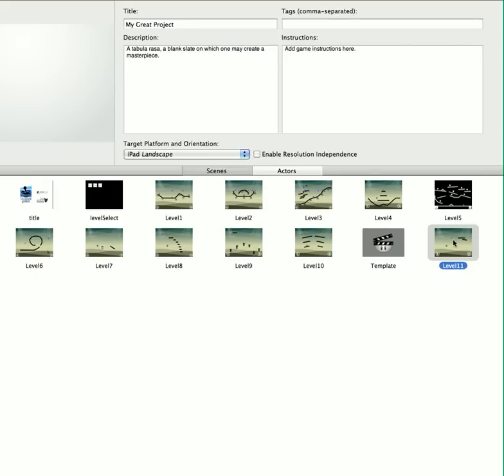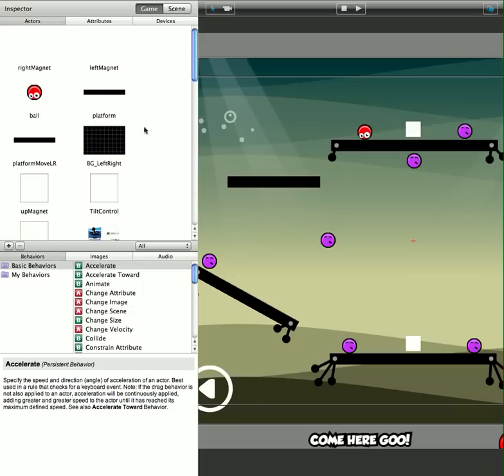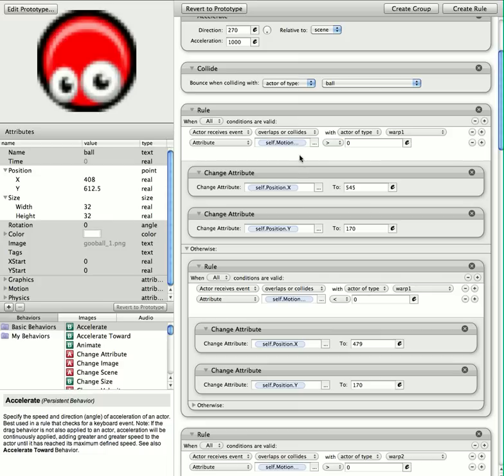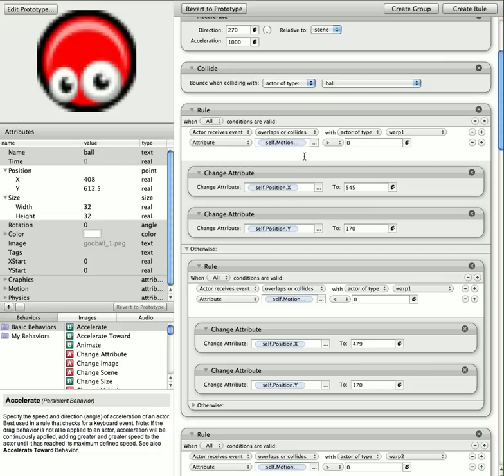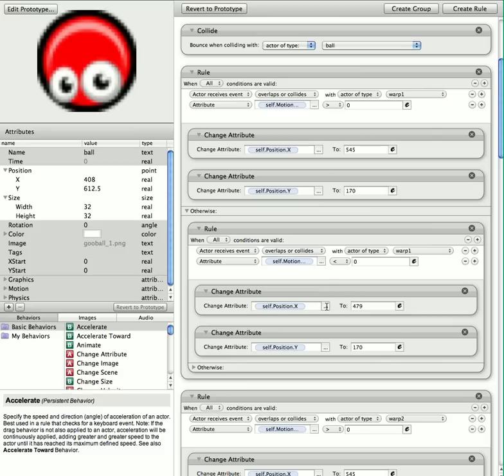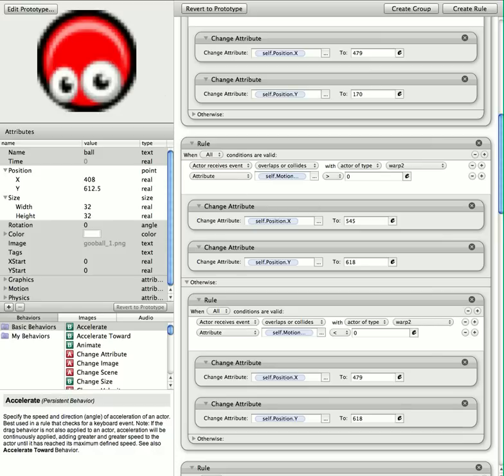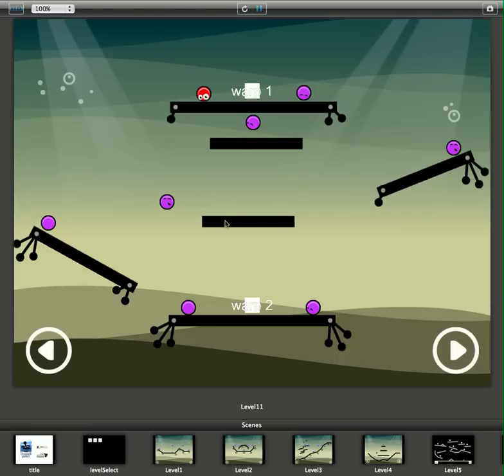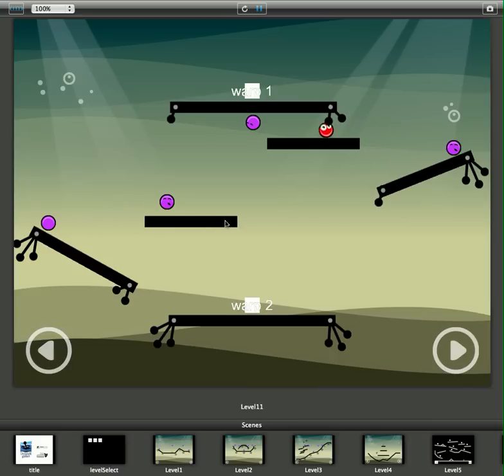Tutorial_Warp.mov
Tutorial using GameSalad for a simple Warp.